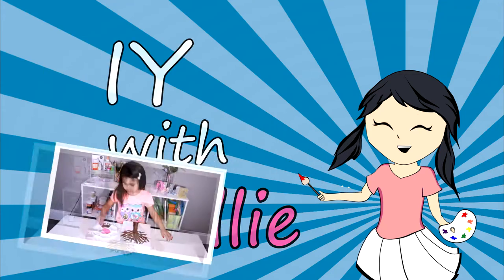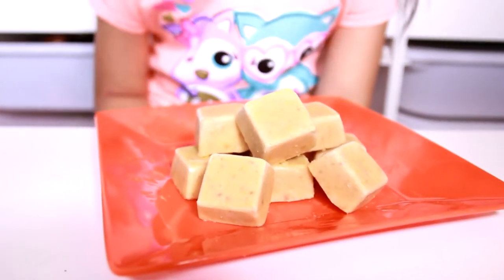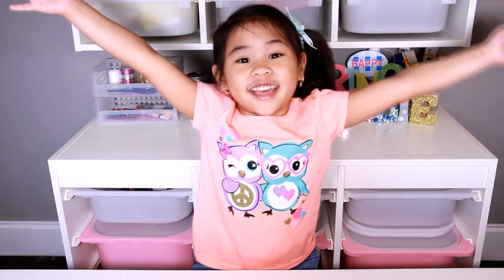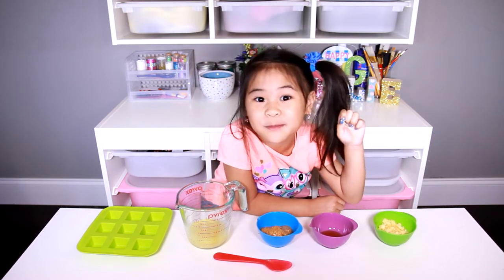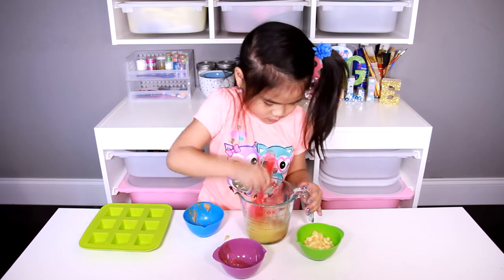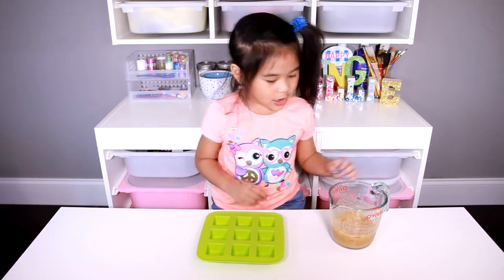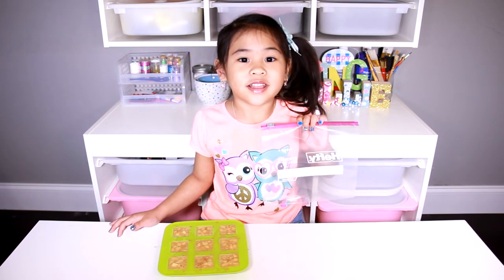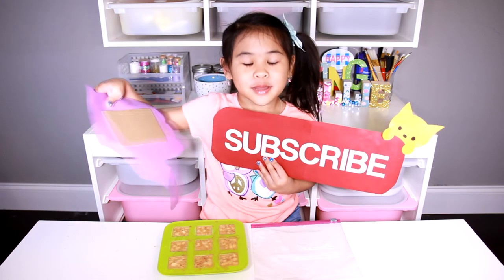DIY Easy No Bake Dog Treats | Frozen Peanut Butter Apple Pupsicles Recipe | 4 Ingredient Dog Treats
These DIY No Bake Dog Treats are made with only 4 Ingredients! These Peanut Butter Honey Apple Pupsicles are so easy to make! This Frozen Dog Treat recipe is the perfect treat to make to cool off your puppy this summer! Be sure to use peanut butter without Xylitol in your puppy's popsicles since it's dangerous for them.

For the full step-by-step instructions on how to make these DIY Dog Treat Popsicles,

♡ Ollie